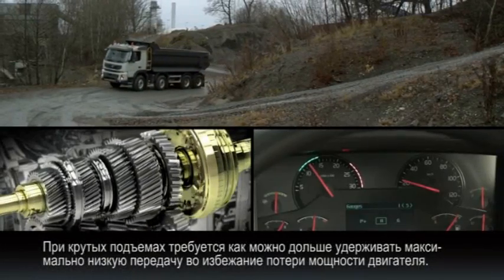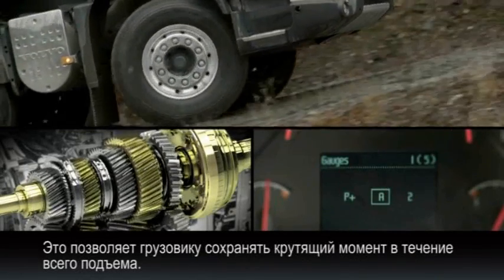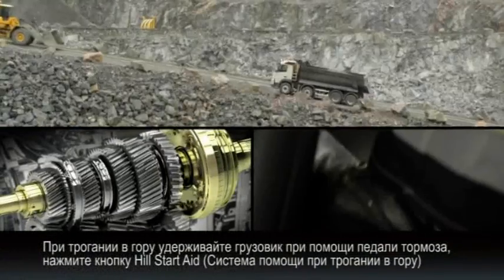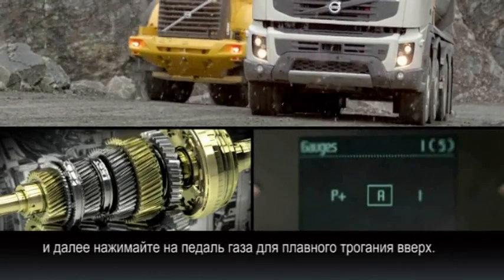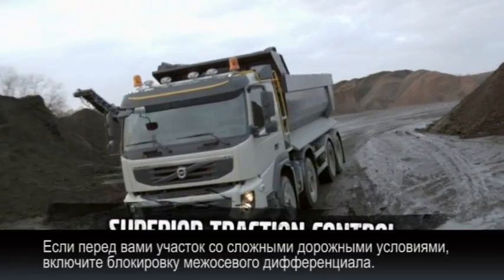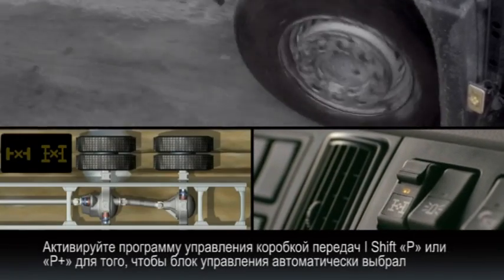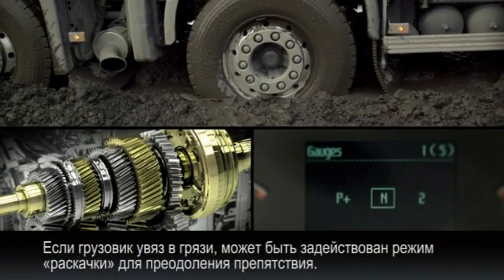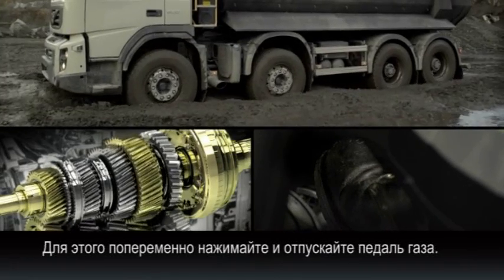Усовершенствованная коробка передач I-Shift на Volvo FMX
Познакомьтесь с усовершенствованной коробкой передач на новом строительном грузовике Volvo FMX. Больше возможностей, больше надежности, больше выгоды - с Volvo I-Shift.